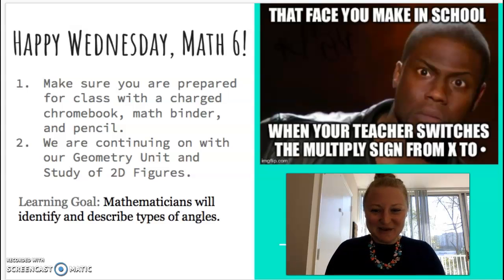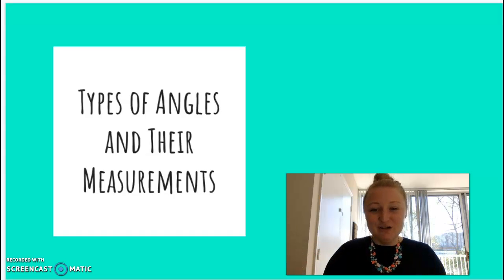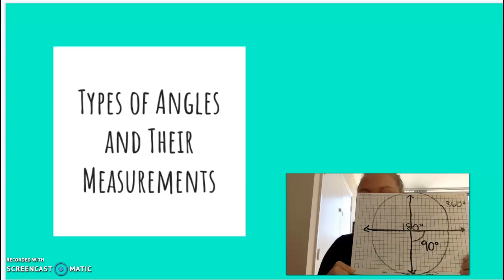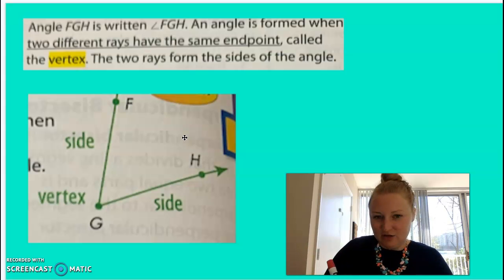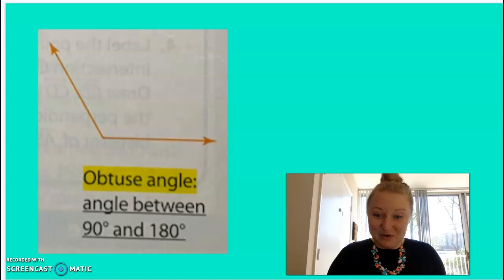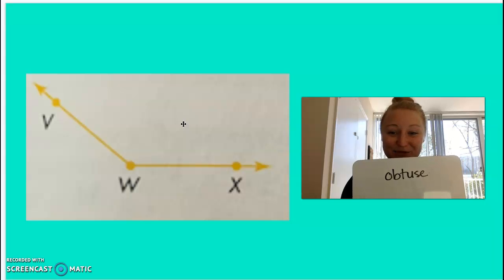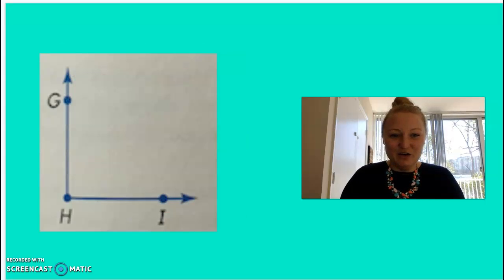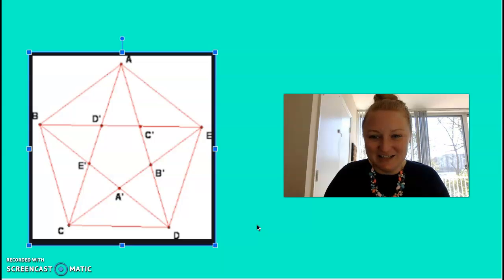April 29 Math 6